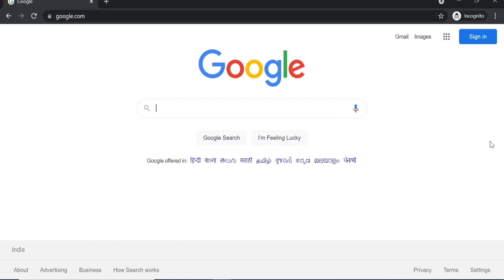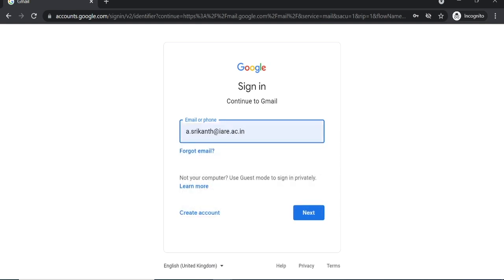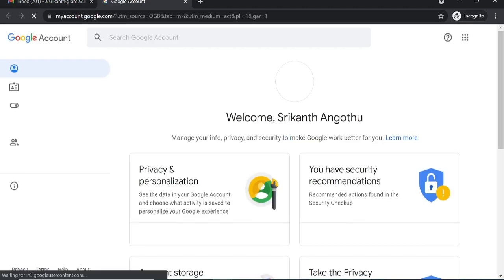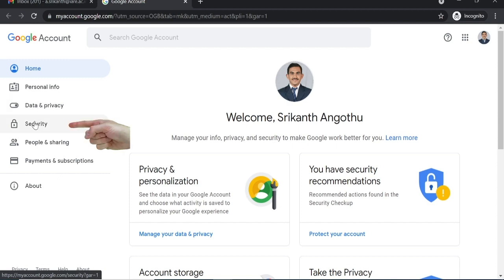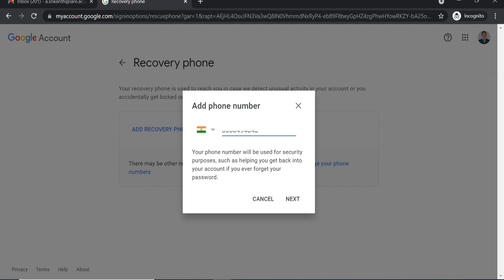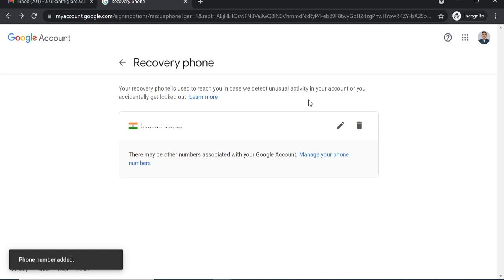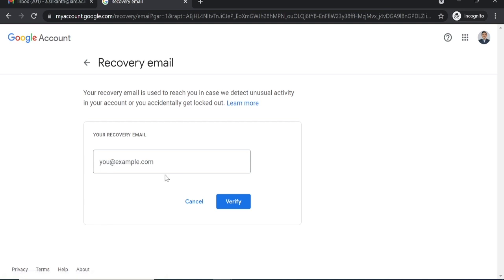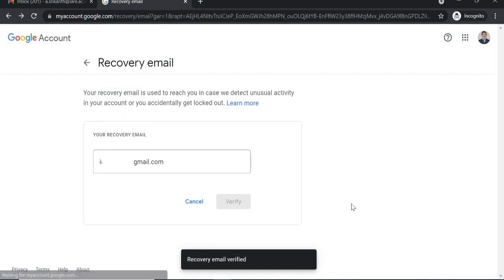Update Phone Number and Email ID for Your Domino Mail ID | Recovery Phone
Security
Settings and recommendations to help you keep your account secure
Ways we can verify it's you
These can be used to make sure it's really you signing in or to reach you if there's suspicious activity in your account
Recovery Phone
Recovery Email